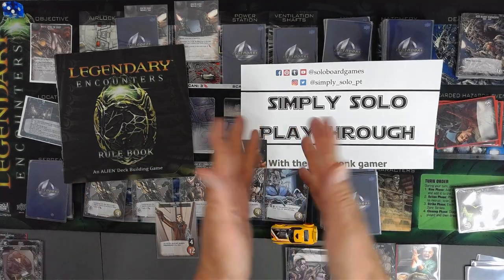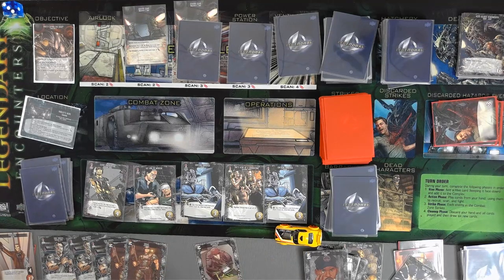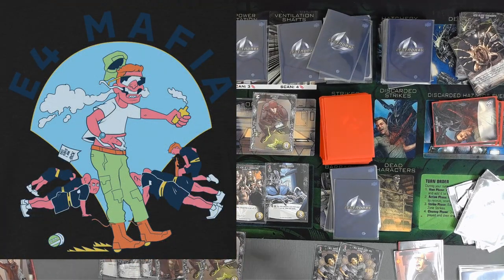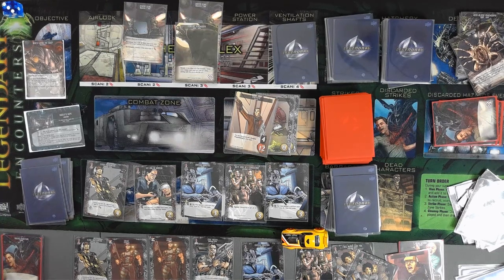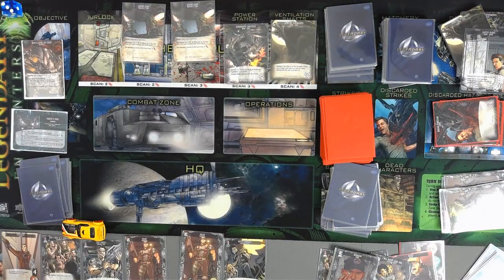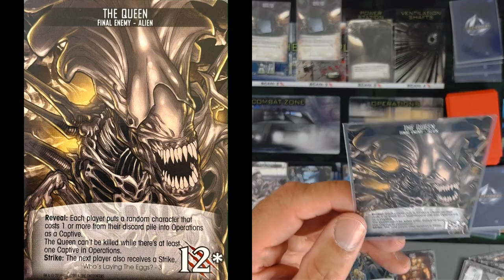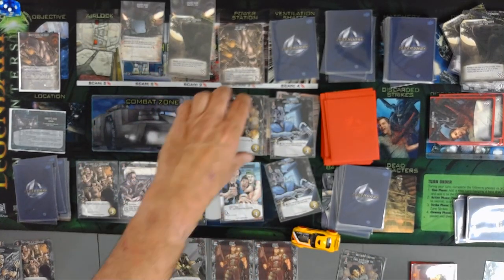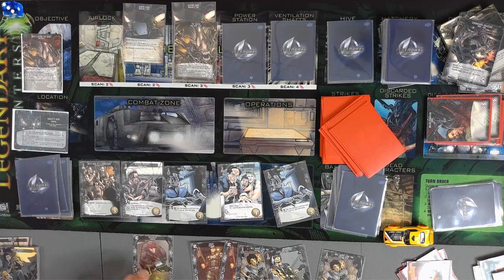ALIENS Movie Playthrough pt 3 Who's Laying the Eggs?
Alien movies, Legendary Encounters Alien board game, working together to survive and complete objectives. Each scenario is packed with thematic missions, iconic locations, and the terrifying presence of the Xenomorphs. The real question is  "Who's Laying the Eggs "

This Episode:

Scenario: Aliens (1986) - Who's Laying the Eggs
Characters: Synthetic and Scout
Objectives: Survive the onslaught, protect the colony, and escape with your life!
Challenges: Face the relentless alien hive, navigate tight corridors, and make critical decisions to stay alive.

Why Watch?
Experience the tense atmosphere and strategic gameplay as I make my way through the Aliens scenarios.
See how the Synthetic and Scout characters bring unique abilities and flavor to the game.
Enjoy a detailed, step-by-step solo playthrough that captures the essence of the Alien universe.
Grab your popcorn, sit back, and immerse yourself in this epic solo adventure. Will I survive the hive and complete the mission? Tune in to find out!